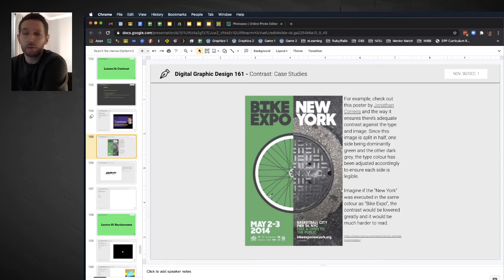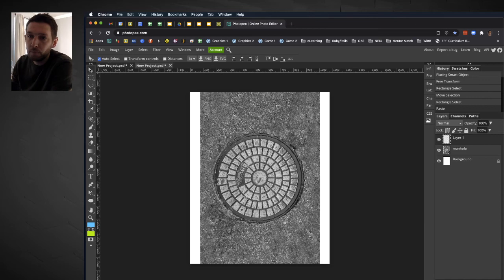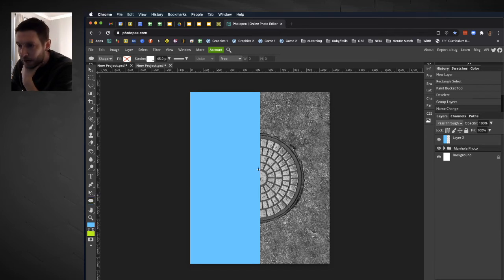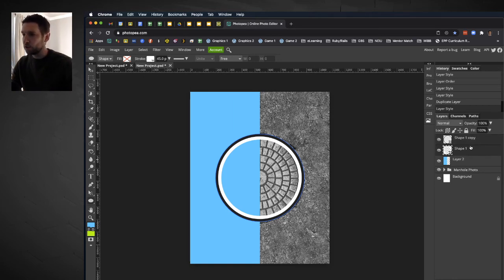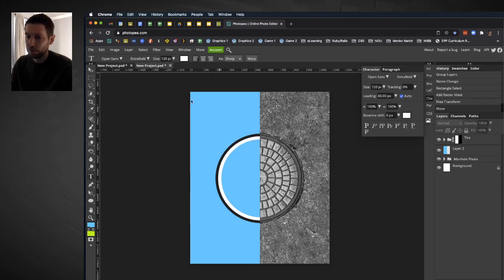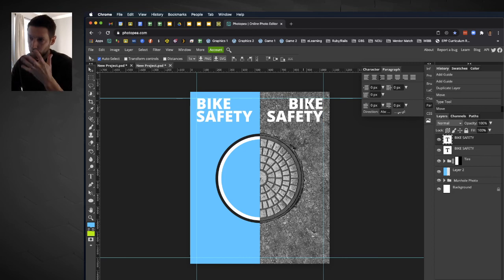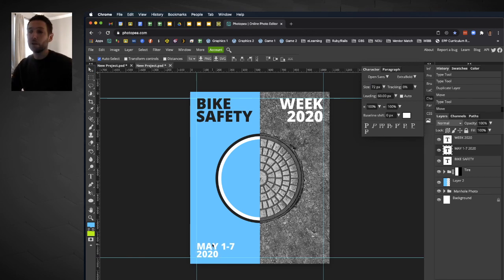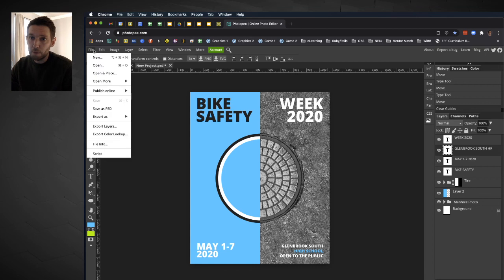Bike Safety Week Poster (Photopea)